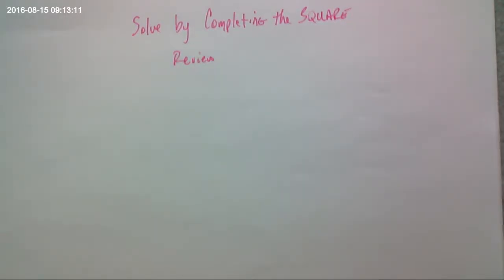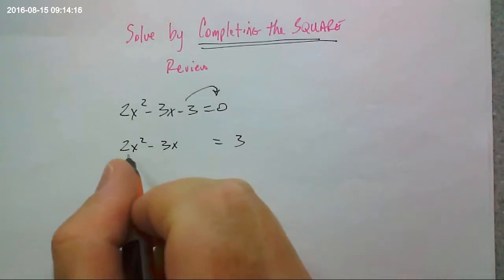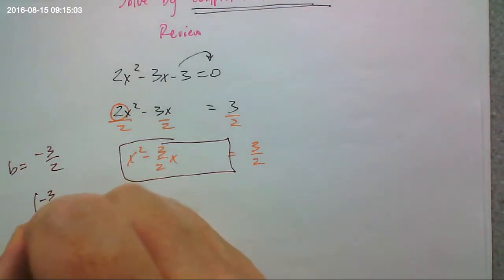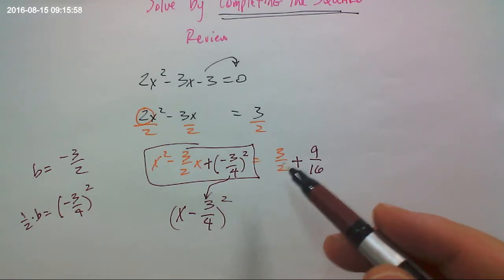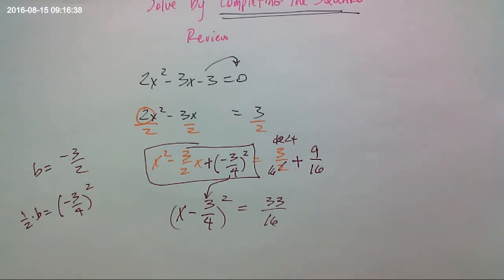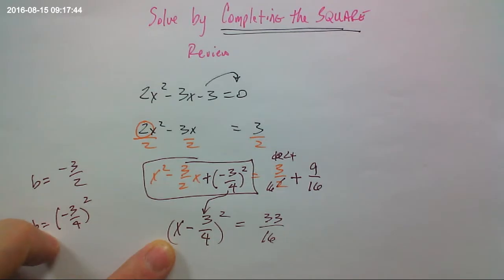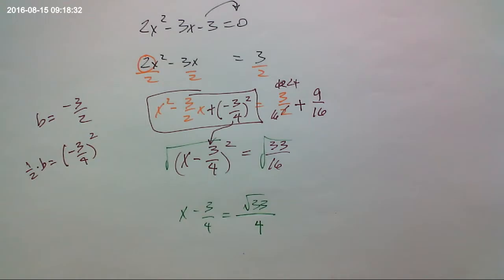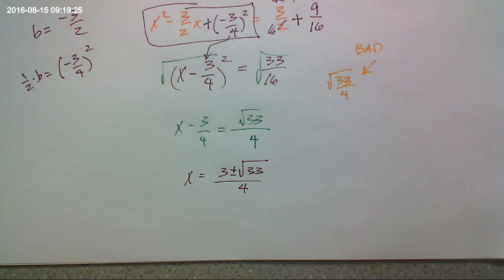Solve by Completing the Square -- Quadratic Equations Review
Solving a quadratic equation by Completing the Square.  This was recorded live in class.